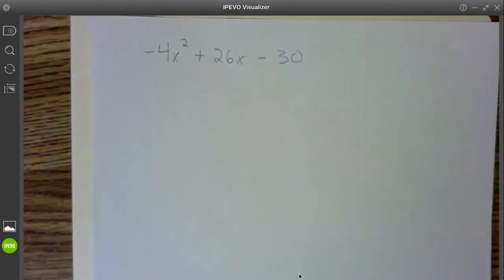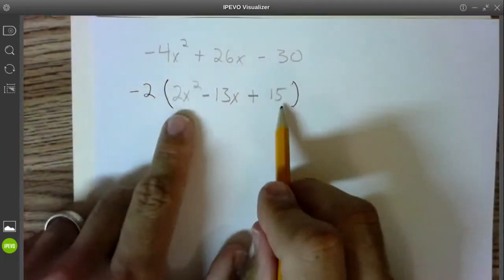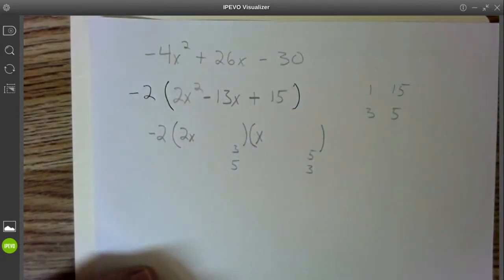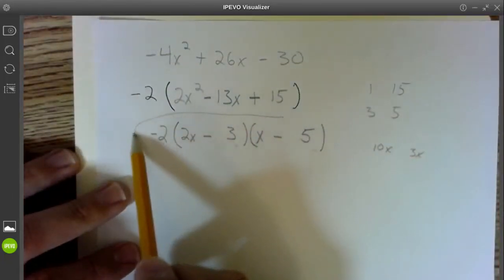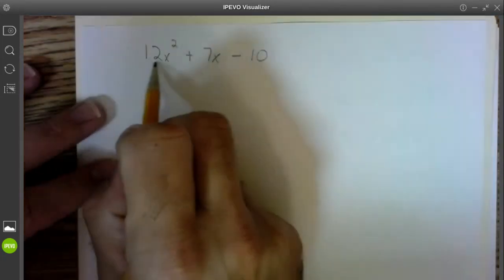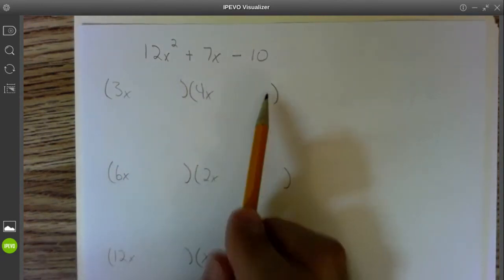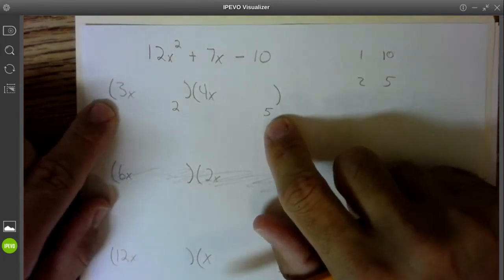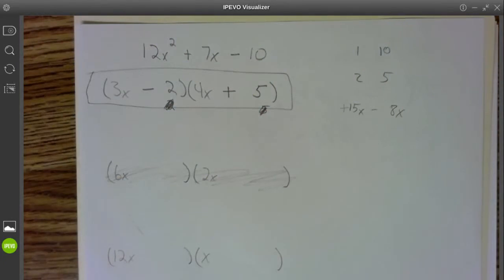Factoring quadratics review part 2 SB A3 2